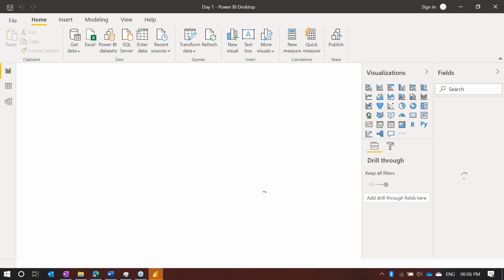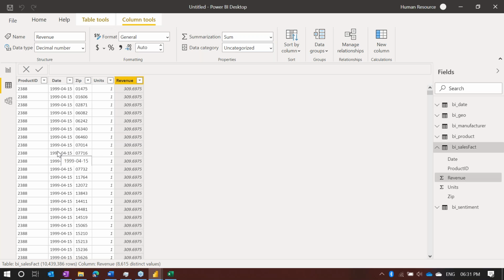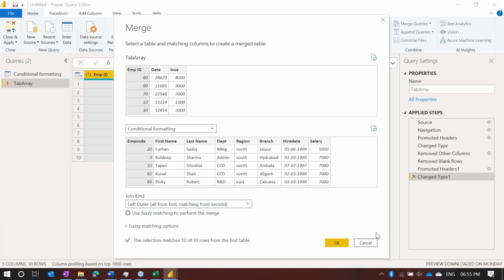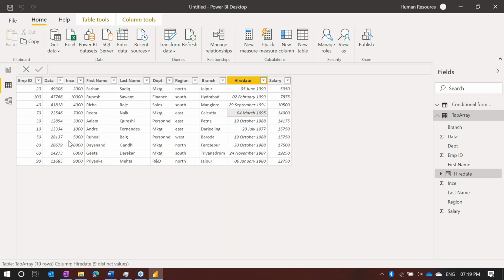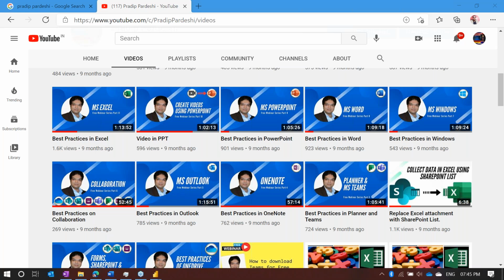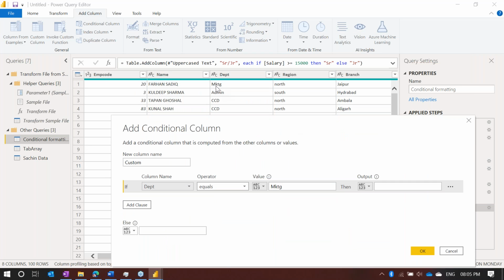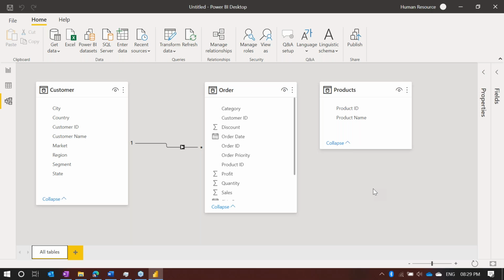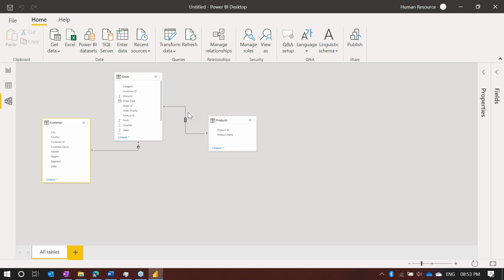Virtual CPE Workshop on Introduction to Power BI 16th Feb 2021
How to import, transform & visualise data with power BI, which practical exercises & case study
Mr. Pradip Pardesi